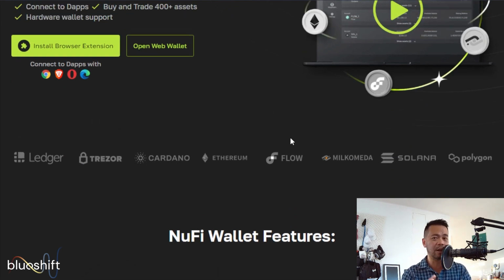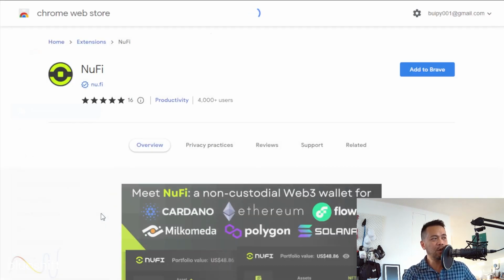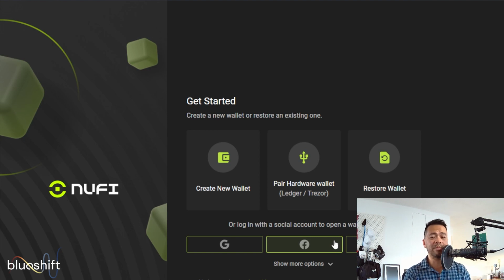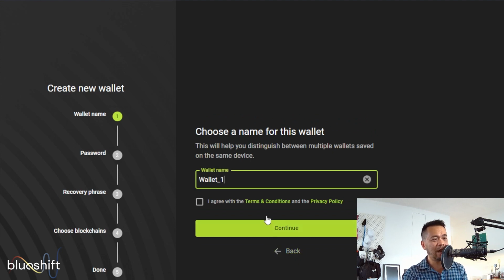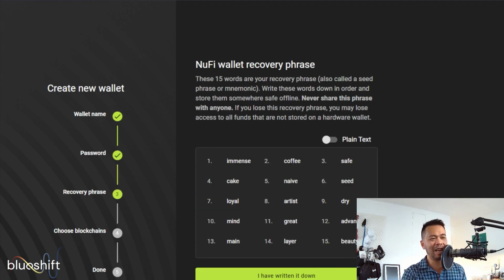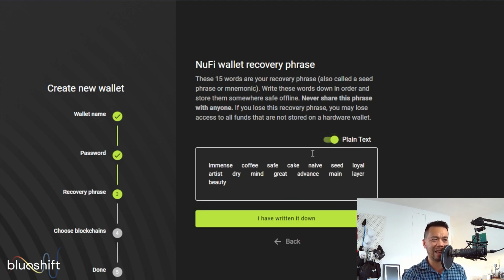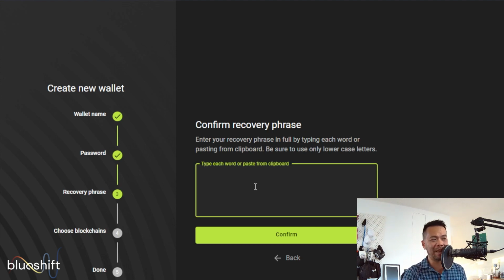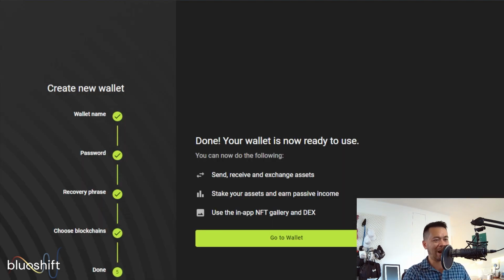How to Create a Cardano Wallet with NuFi